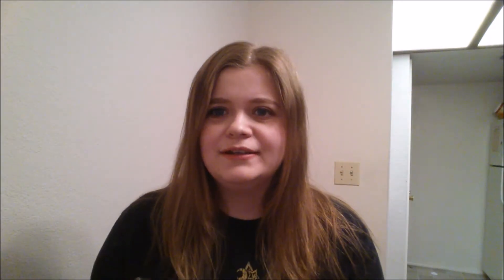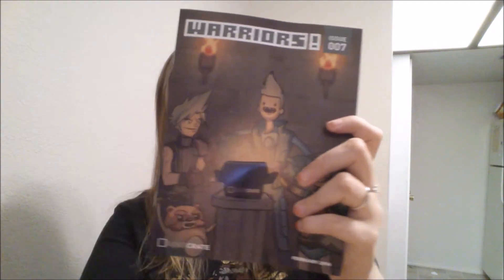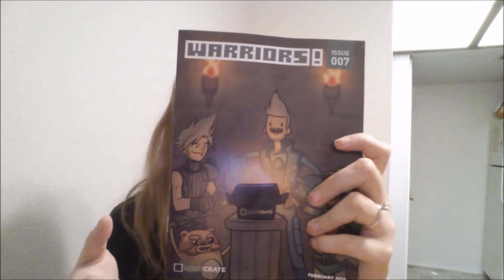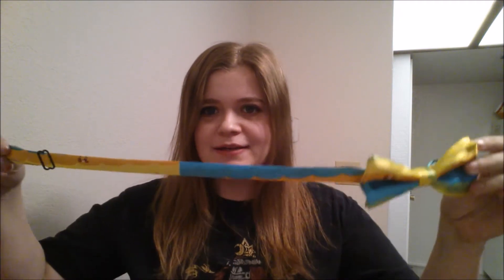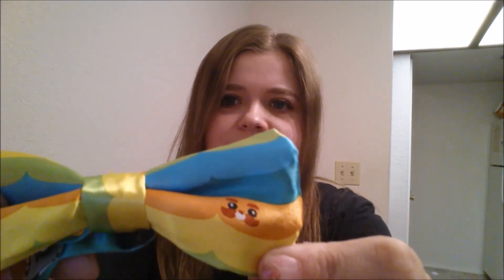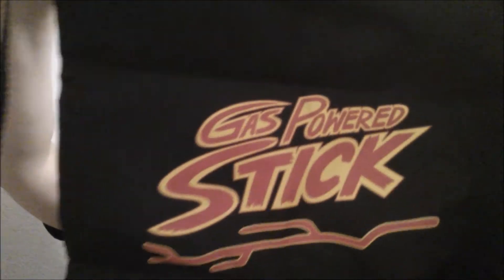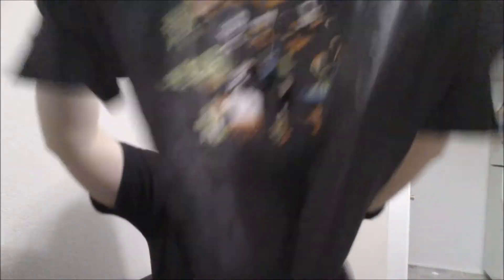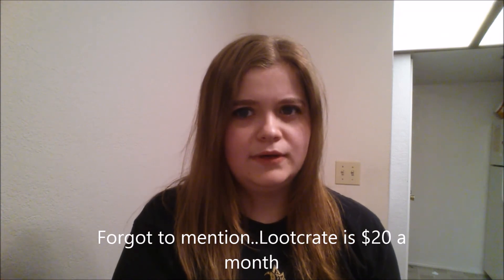Lootcrate Unboxing: February 2014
Hey guys! Just opening my feb lootcrate! Want one of your own?